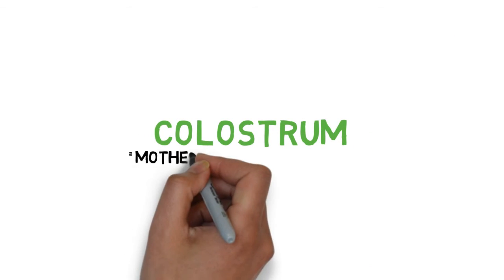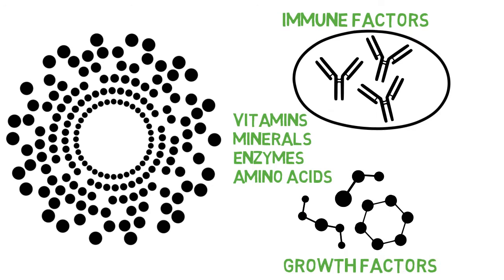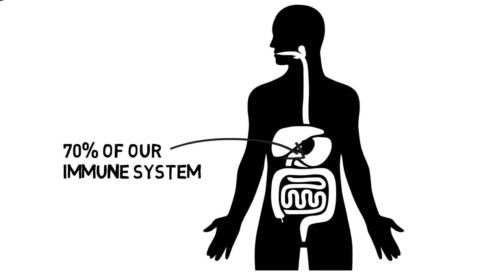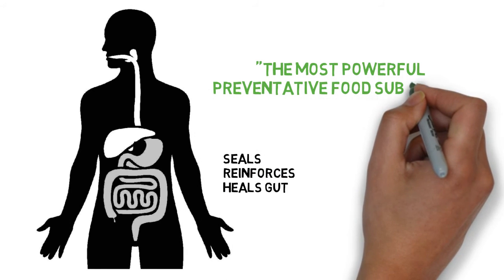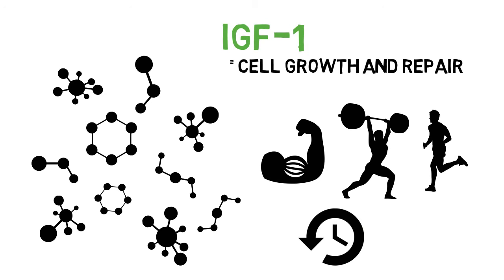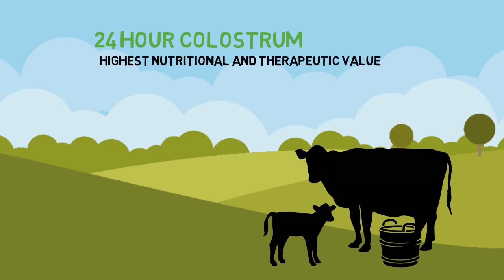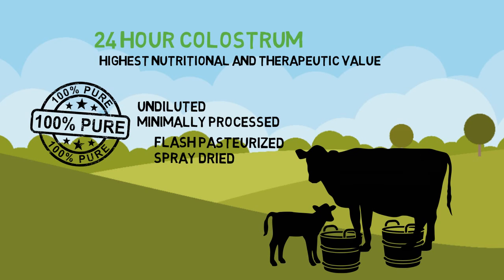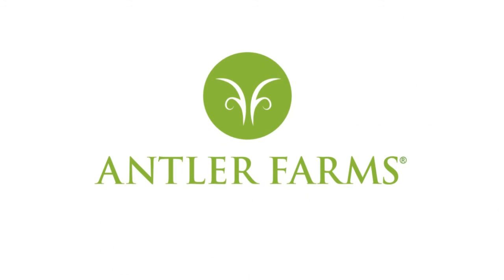New Zealand Colostrum - 100% pure, undiluted, minimally processed, 24 hour colostrum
Colostrum is known as Mother Nature’s First Food because it is the pre-milk fluid that newborn mammals consume within the first few hours of birth.

Colostrum delivers a high concentration of 90 biologically active substances including vitamins, minerals, enzymes and amino acids. But by far the most beneficial components in colostrum are its immune factors and growth factors.

Colostrum is the only natural product that contains active immune factors. Immune factors make up our body’s immune system to provide defense against pathogens. The primary immune factors in colostrum are immunoglobulins, also known as antibodies. Immunoglobulins protect us by binding to and eliminating pathogens. They prevent viral and bacterial infections, allergies, and the growth of yeast and fungus.

70% of the cells that comprise our immune system are located in the gut. Most pathogens that invade our bodies do so through our mucosal lining. Therefore, having a healthy gut is the best defense against disease.

The regular use of colostrum keeps active antibodies in our gut which combat pathogens we ingest. In addition, it seals, reinforces and heals the gut lining, acting as a barrier to prevent pathogens from entering our bloodstream. That’s why many scientists believe that colostrum is the most powerful preventative food substance that we can consume.

Colostrum is also beneficial to athletic performance. The key lies in its rich growth factor matrix, led by IGF-1. IGF-1 is a highly anabolic hormone that activates cell growth and repair. Colostrum helps build lean muscle, improve strength and boost endurance. Colostrum also cuts recovery time and speeds the healing of muscle, tendon, and ligament injuries. The regenerative effects of colostrum’s growth factors extend to nearly all the body's structural cells, which makes colostrum a powerful anti-aging food.

Antler Farms® New Zealand colostrum is collected from healthy, grass fed cows within 24 hours of calving. During this period the nutritional and therapeutic value of colostrum are at their highest.
Note that the needs of newborn calves are always met first. This is essential to the health of calves and the preservation of the herd. Because a cow produces much more colostrum than a calf can drink, we are not taking anything away from the calf.

Our colostrum is 100% pure, undiluted and minimally processed. Immediately after collection, it is transported in a chilled container to a processing facility where it is flash pasteurized and spray dried.

At Antler Farms®, we are very careful to preserve all of colostrum’s biological components during each step of processing. We conduct tests to be sure that our colostrum is free of hormones, antibiotics, GMOs, chemical residues, heavy metals and other pollutants.

Antler Farms® New Zealand colostrum is produced in one of the purest places on earth. As the most advanced dairy producer in the world, New Zealand is the best source for clean, high quality, grass fed colostrum.

Antler Farms® New Zealand Colostrum – 100% whole, clean, pure and powerful.

We know you have many choices when it comes to supplement brands. We strive for transparency, providing our customers with as much information as possible on our sources, our processes and ingredients so they can take our products with absolute confidence. We are not interested in the one time customer - because they cannot sustain a business long term. That's why at Antler Farms®, we never cut corners when it comes to delivering the highest quality products to our customers. We know that once you feel the Antler Farms® difference, we will have a customer for life. Our guiding principle is that we would never sell a product that is not the absolute best in its field.